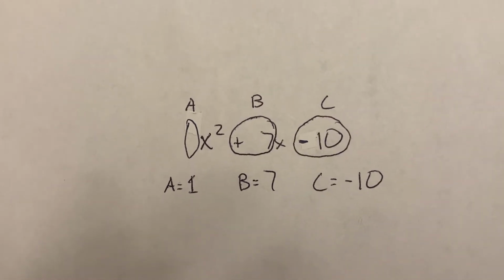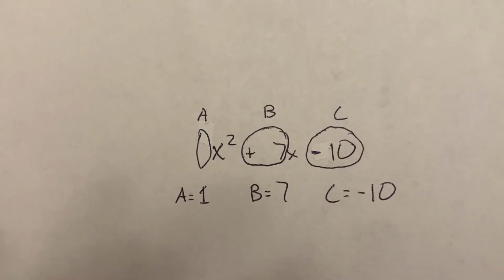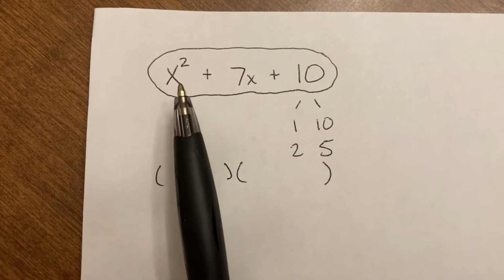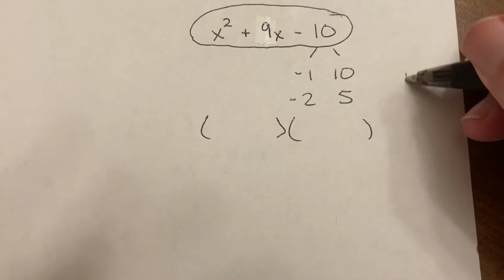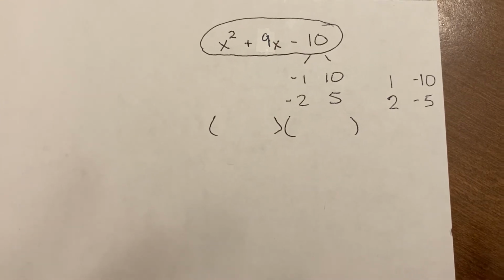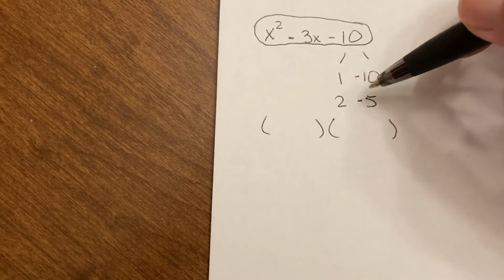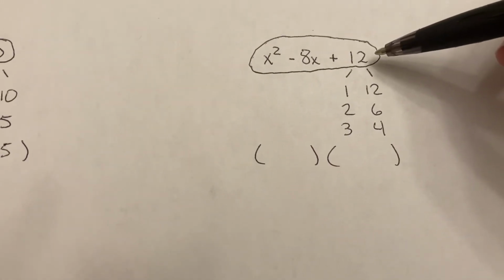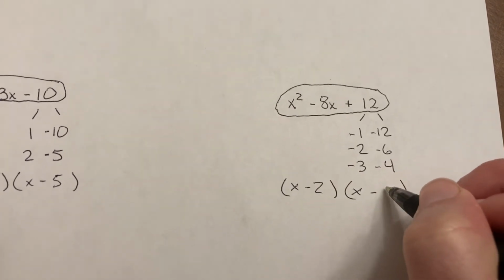Factor trinomial, coefficient of 1